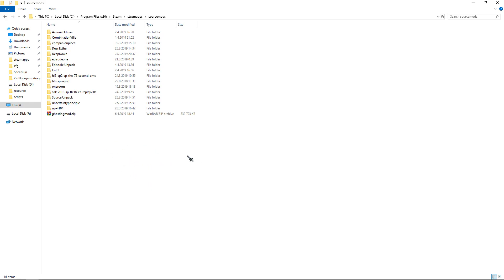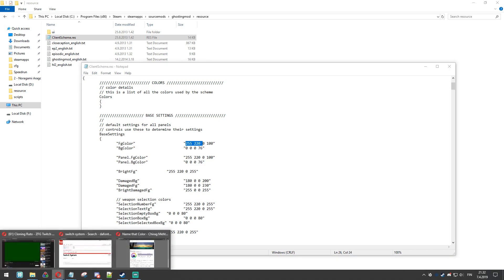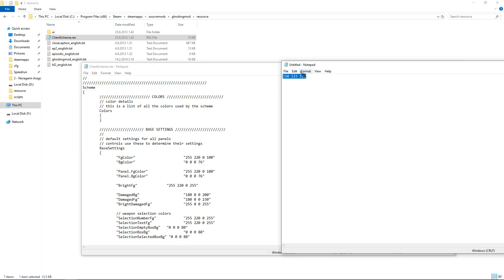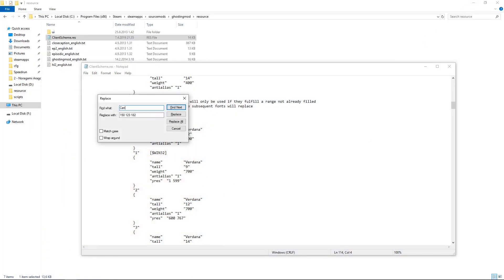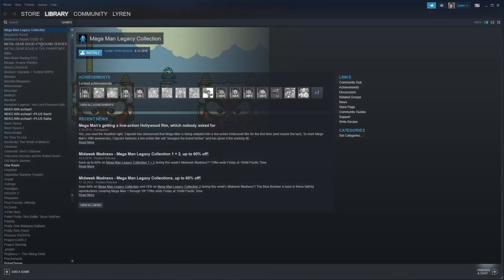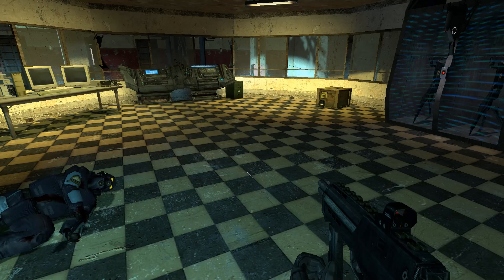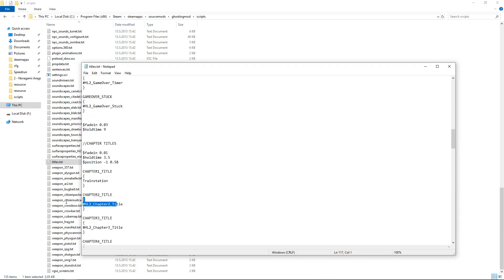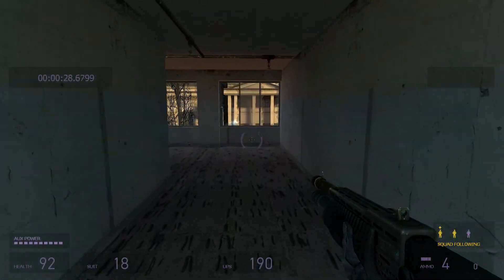[Tutorial] How to change HUD color and font in Half-Life 2 (read desc.)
2022 update note #2: To fix squad following, change the colors in HudLayout.res located next to HudAnimations.txt

Timestamps:
00:00 Intro
00:48 Changing the HUD color part 1
5:33 Don't stress over this cuz iirc you can't do that in the text files I mention in the tutorial
5:57 Changing Font to Windows font
7:20 Changing the HUD color part 2
10:48 Changing Font to custom font and changing chapter titles